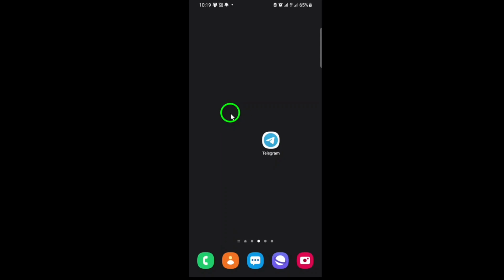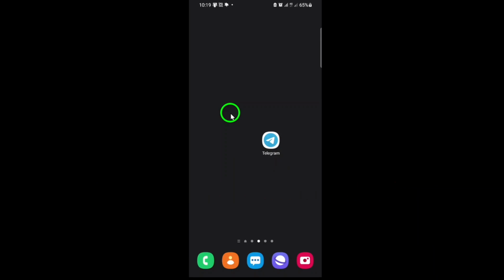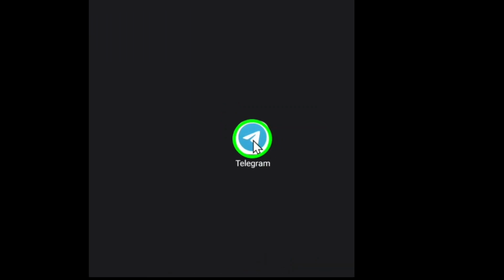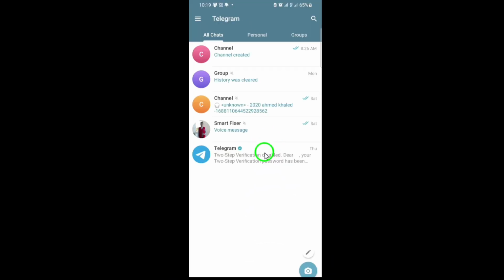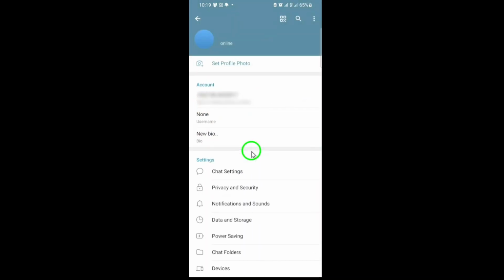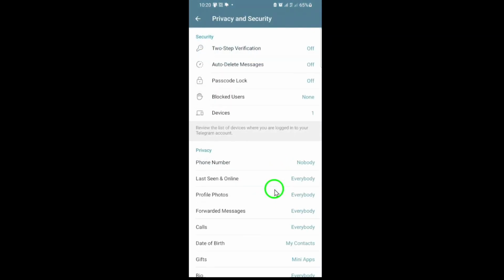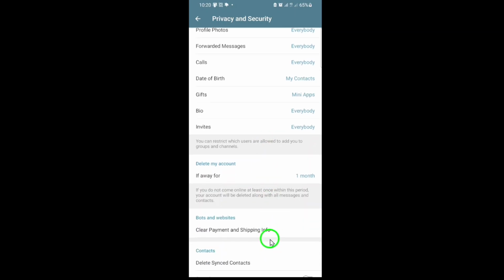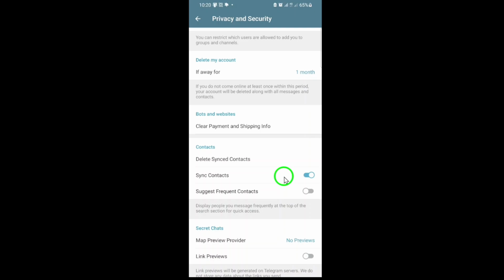How to Enable Synchronize Contacts On Telegram (Updated)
Learn how to enable Synchronize Contacts on Telegram with this easy, updated guide. Enabling contact sync helps you quickly find and connect with friends and family already using Telegram.

Follow these simple steps to enable contact synchronization:

1. Open the Telegram app

2. Tap on the menu at the top left

3. Tap on Settings

4. Tap on Privacy and Security

5. Scroll down and toggle on Sync Contacts

By following these steps, you’ll make sure your Telegram account always stays updated with your latest contacts, making it easier to connect and chat instantly.-

Chapters:
00:00 Intro
00:12 Soultion
01:05 Outro